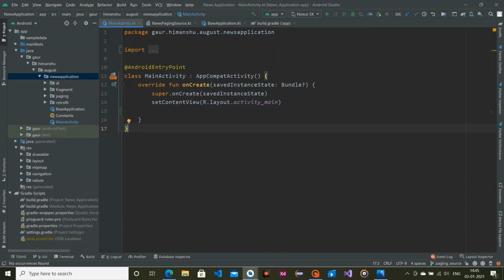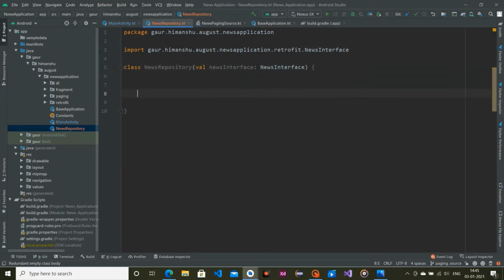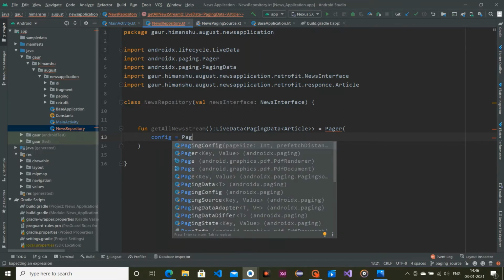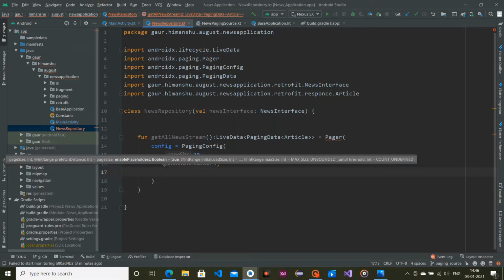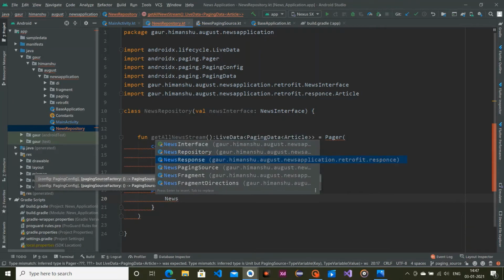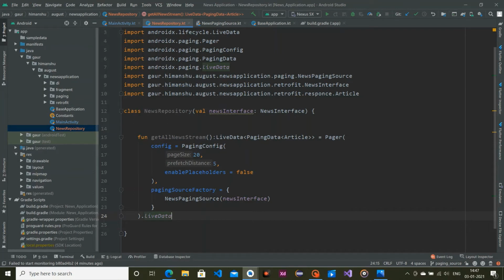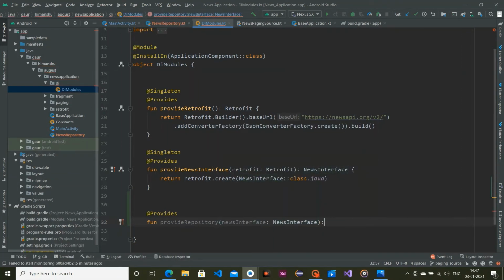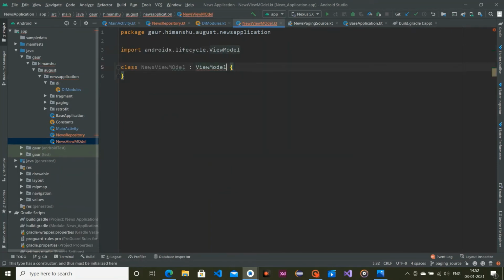News App PART-7 | MVVM | Paging 3 | Dagger-Hilt | Retrofit | Data-Binding | Navigation Components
Hey Guys, In this video we are going to create  Repository and ViewModel for our News Application